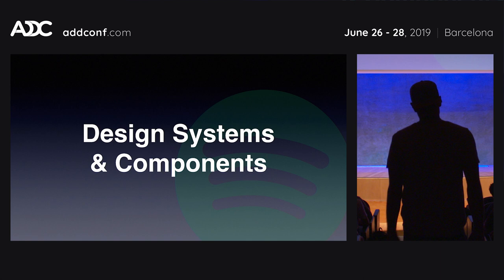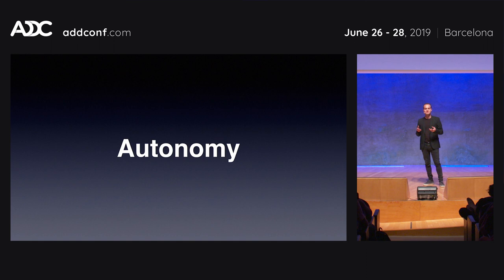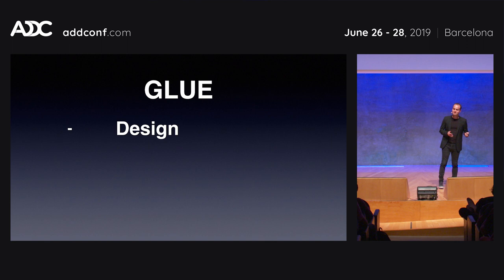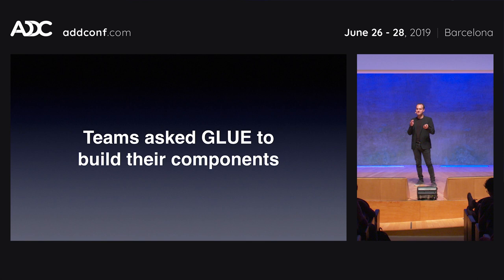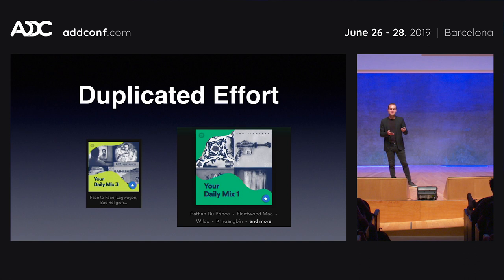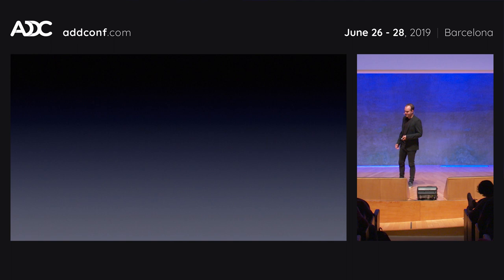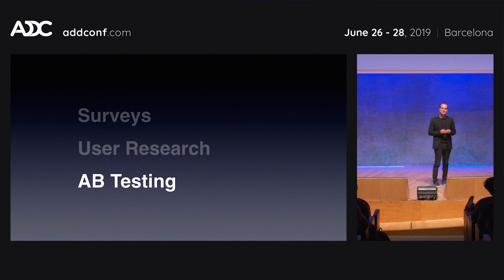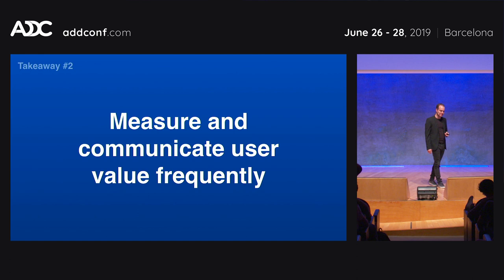ADDC 2019 - Roy Marmelstein: Design System and Component Libraries at Spotify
In this talk, Roy will share from his experience working on Spotify's design system and component libraries and the team's new approach to common challenges.